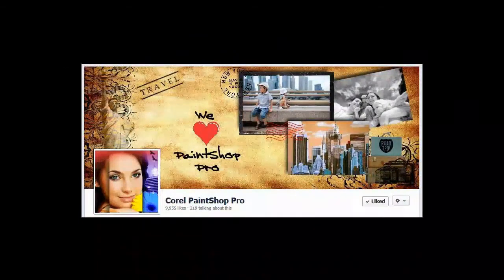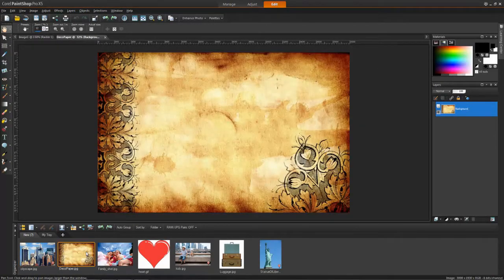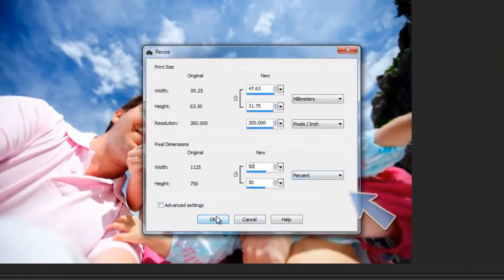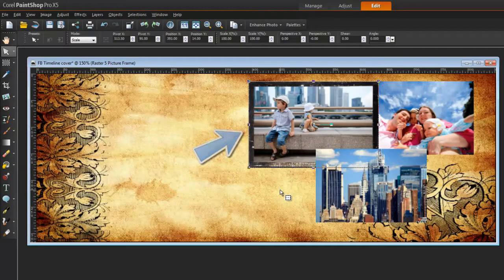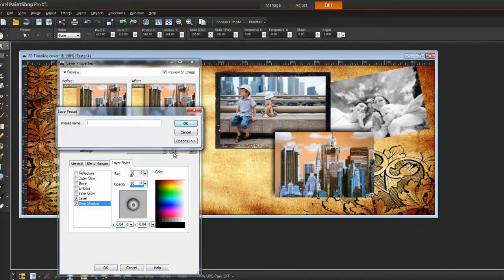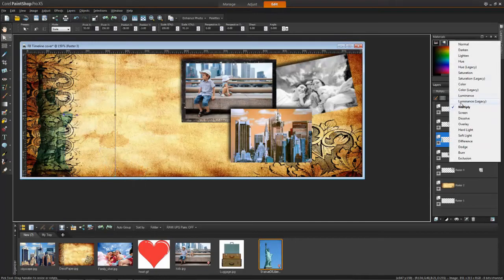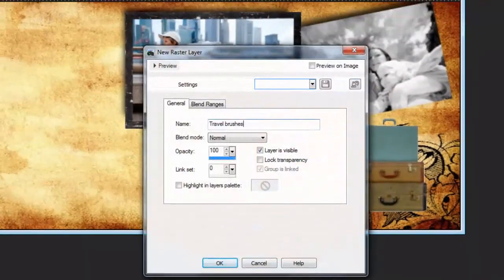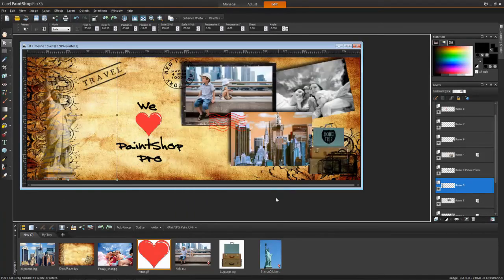PSPX5 Facebook Timeline Cover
This video teaches users of Corel's PaintShop Pro X5 how to create an image specifically to fit into Facebook's Timeline cover space.